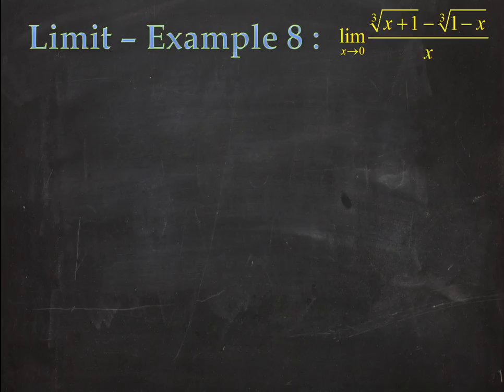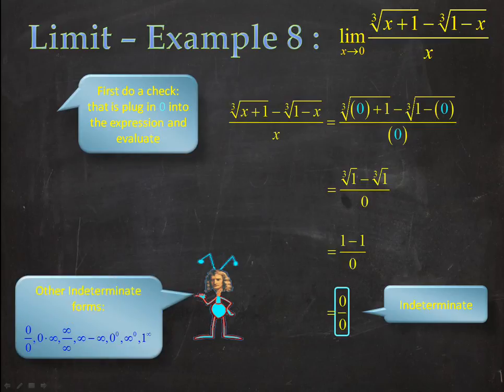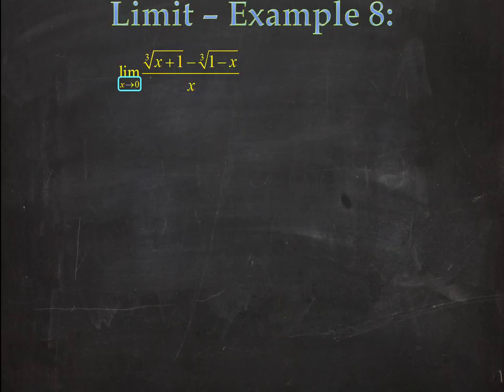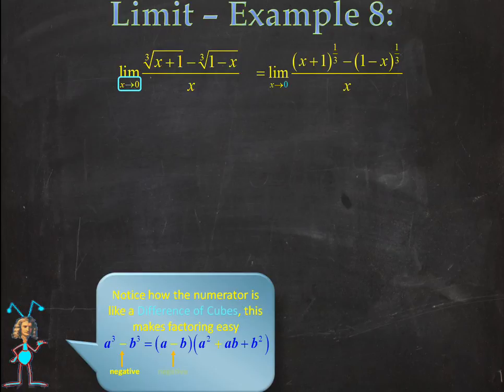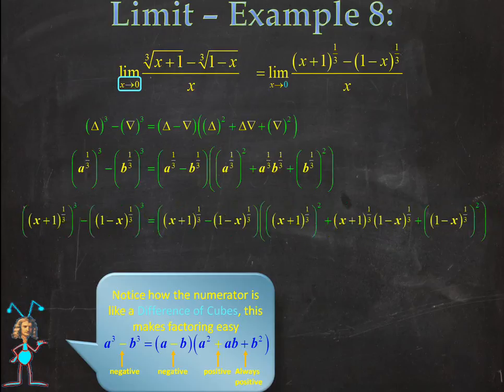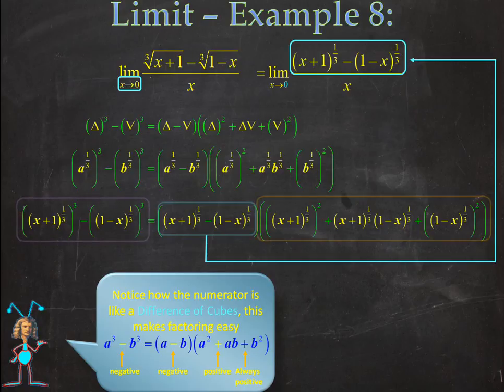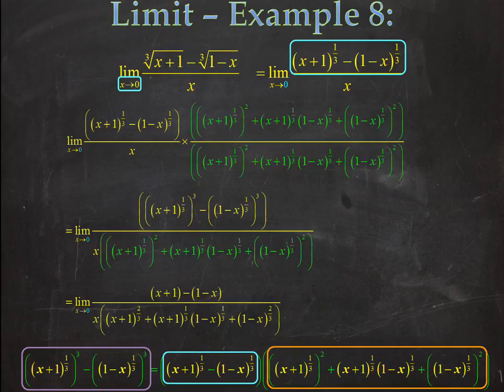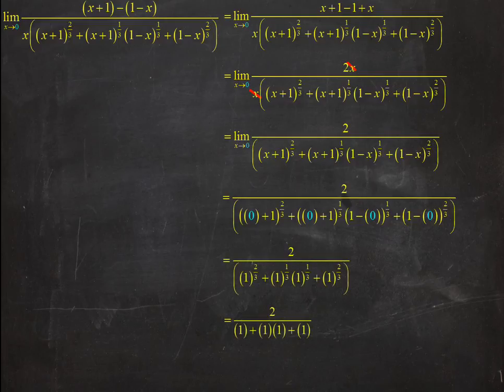20131201 Limit Example 8 (Difference of Cube Roots)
This video short will evaluate a Calculus Difference of Cube Roots Limit by examining how a Difference of Cubes work and using that technique to provide us with a clue on how to algebraically handle the Cube Roots.